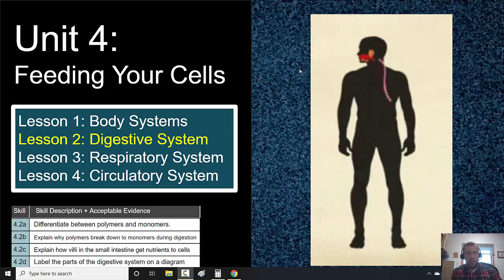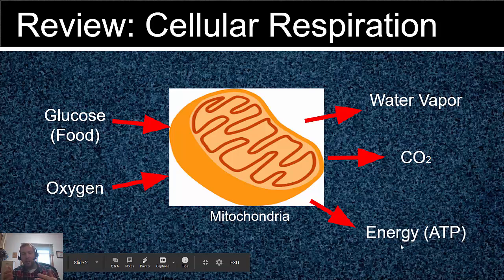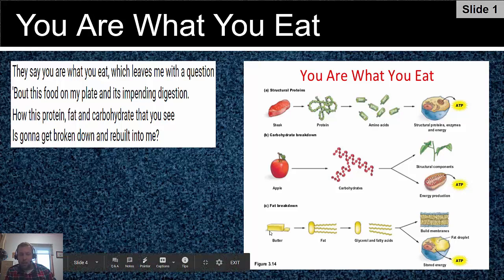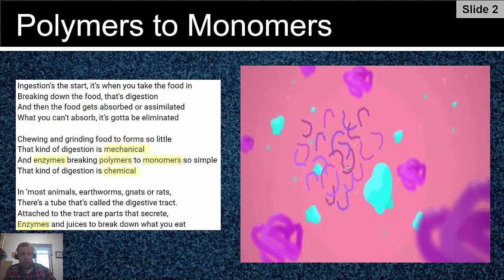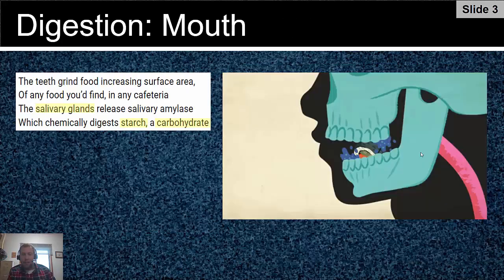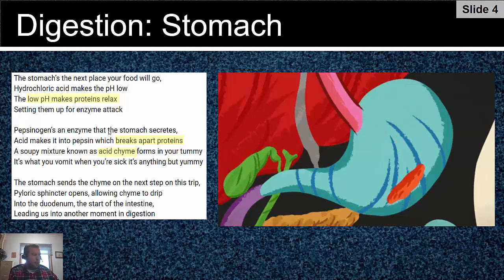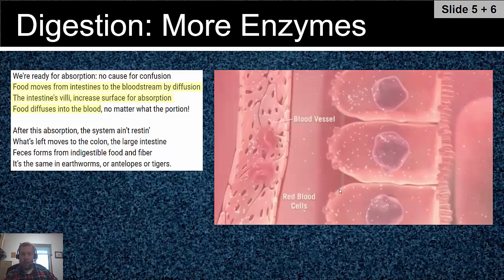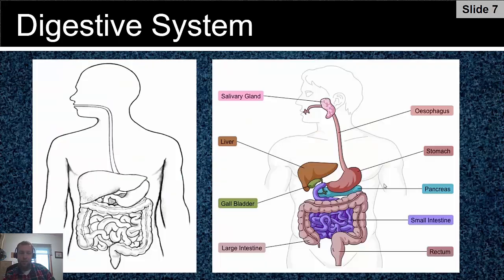4-2 Digestive System Function